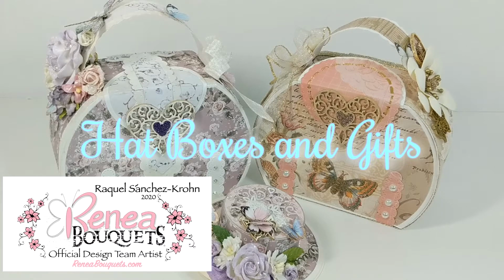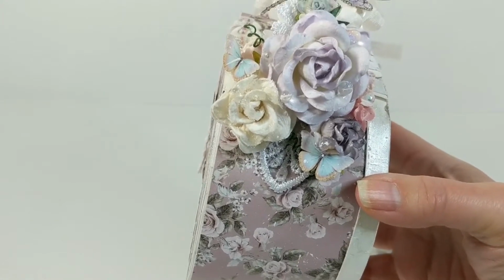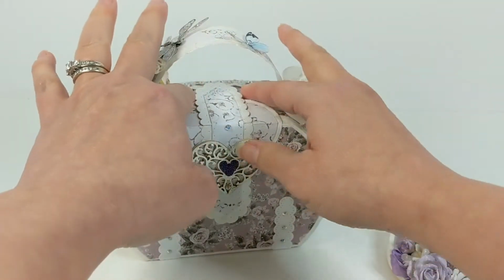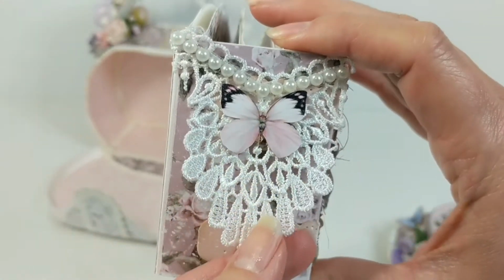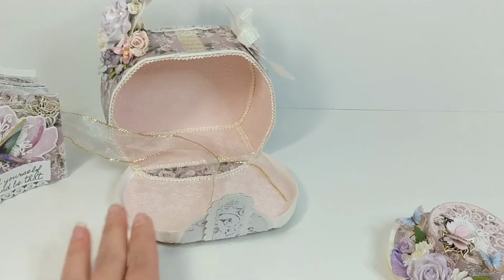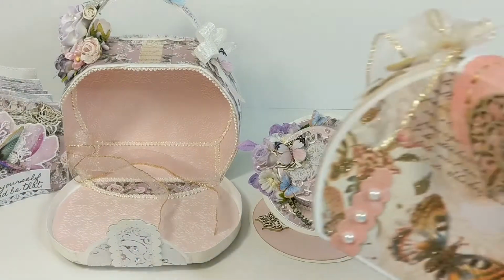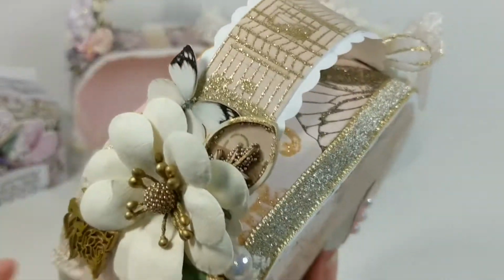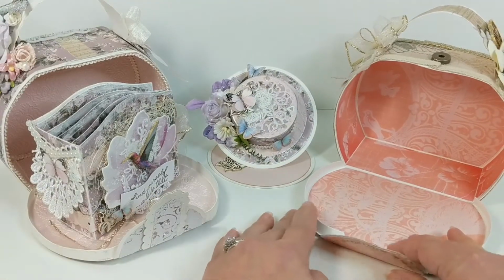Hat Boxes and Gifts DT Project for Reneabouquets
I have designed a beautiful hat box that can easily house either a mini album, or a hat shaped card as the ones shown in the video. All have been beautifully decorated with items from Reneabouquets. Please use the links below for the products shown. As always, I hope you can

Tiny Treasures Premium Paper To Venus And Back Glitter Glass Dragonflies
Lavender And White Roses And Leaves Mulberry Flower Set